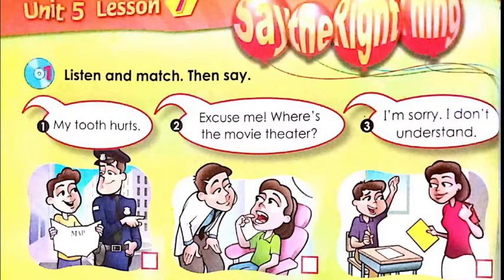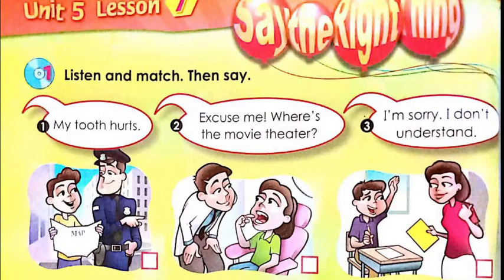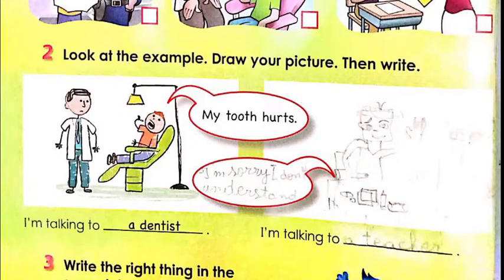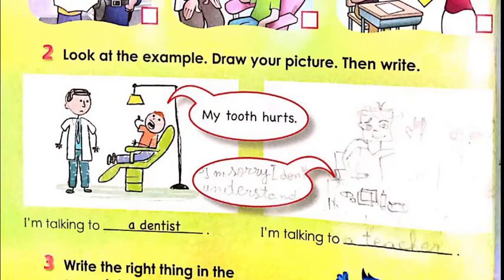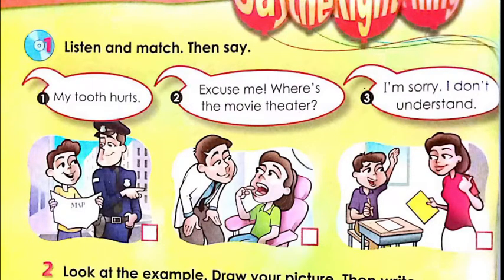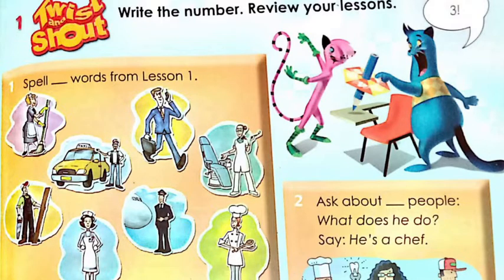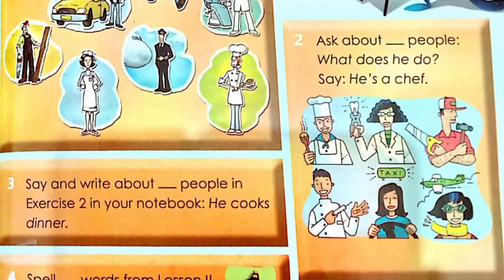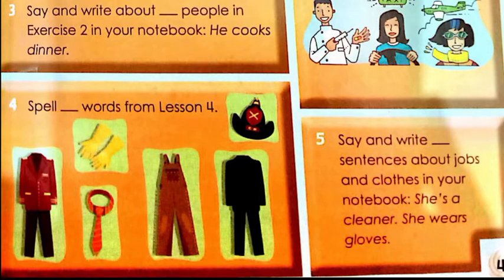4YP Say the right thing & Revise previous lessons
Learn how to say the Right thing when you're talking with others and Revise previous lessons